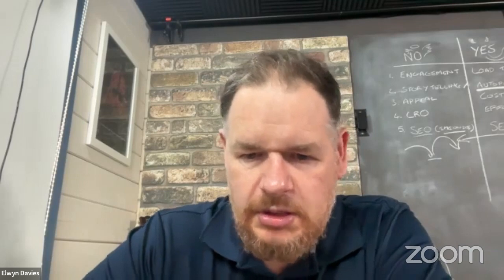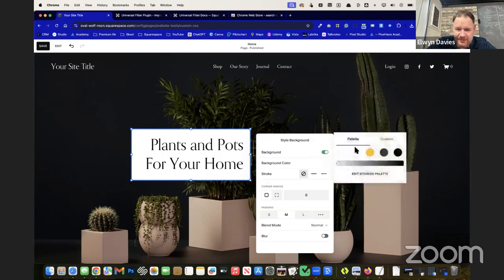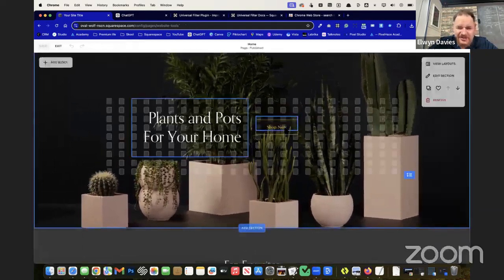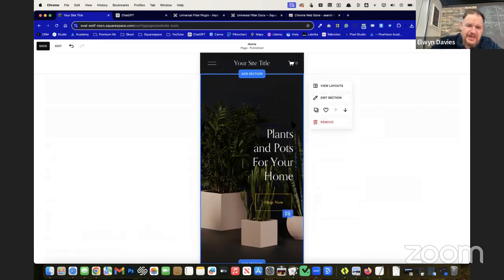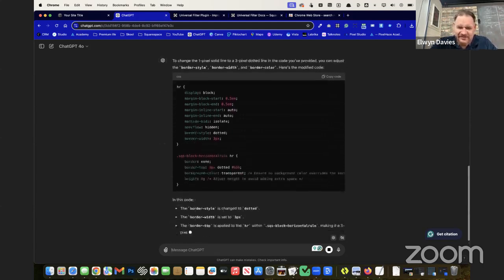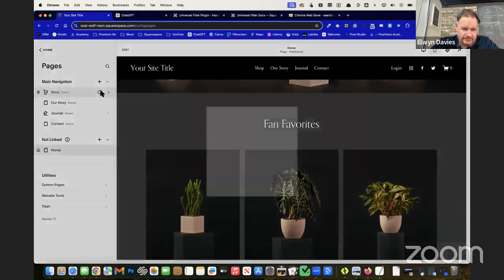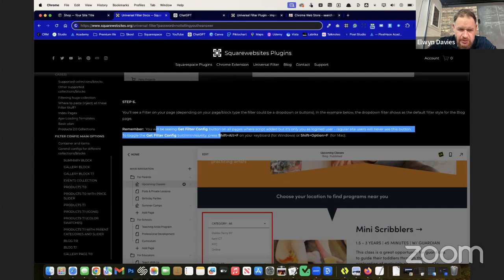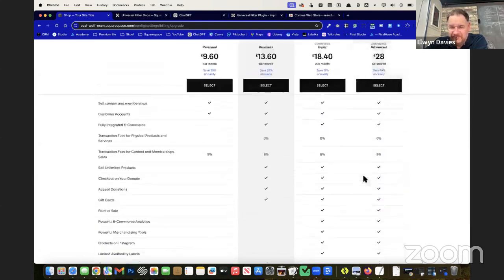Working with Squarespace Plugins and Custom Code: Website Builders Live! #2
Welcome back to Episode 2 of our Website Builders Live series. Today, I am running through the basics of custom code in Squarespace, and we will also install a shop filter plugin to make your website look and feel fully bespoke.

NEW COMMUNITIES ON SKOOL!

We also have a low-cost Skool community dedicated to website builders, including Squarespace, Wix (from Autumn 2024) and Hostinger